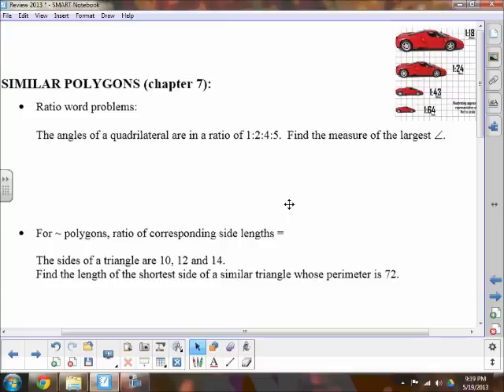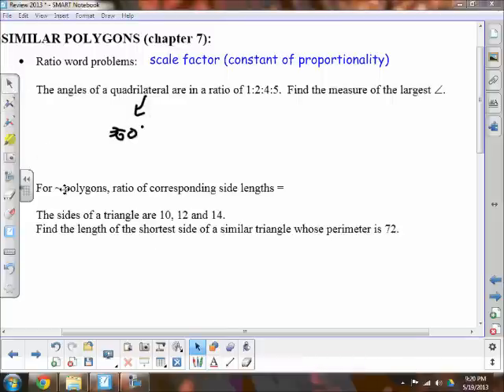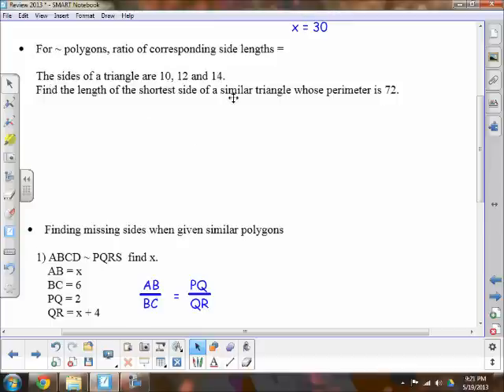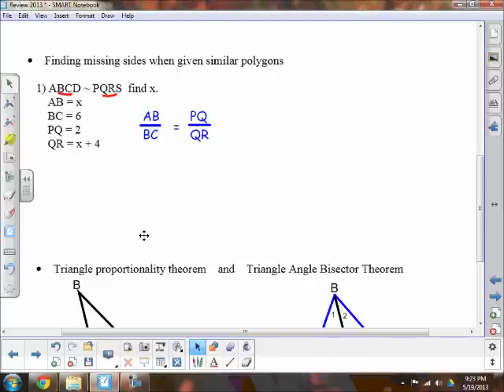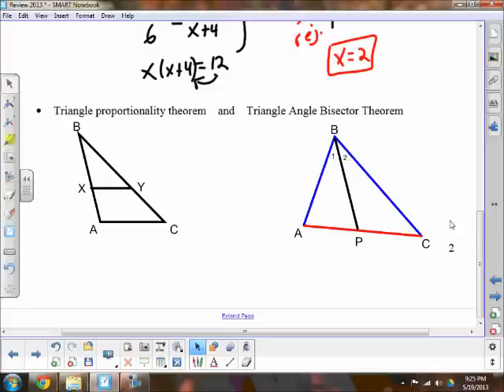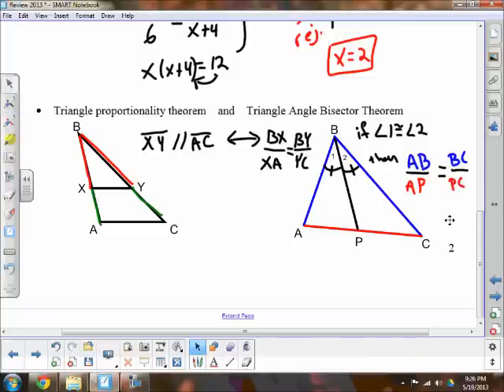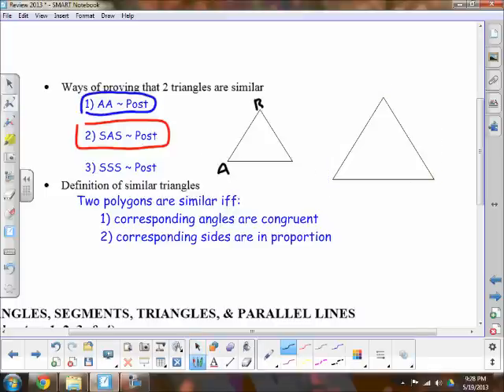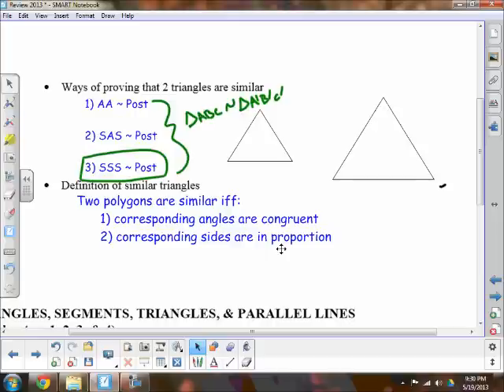Video 1.2: Similar Polygons